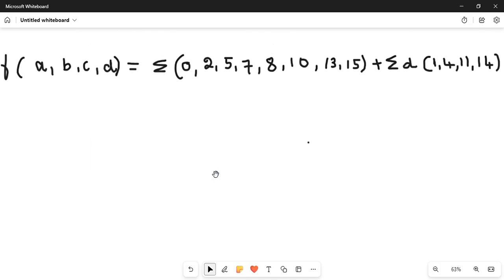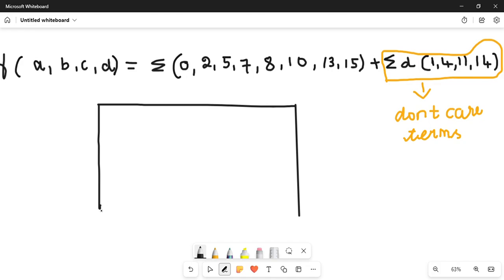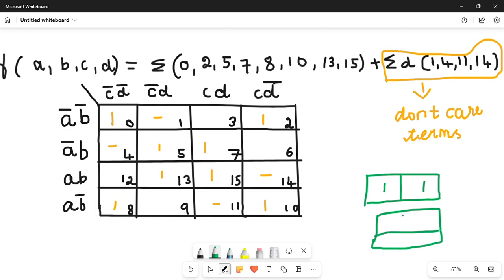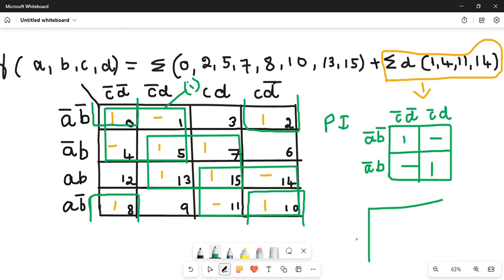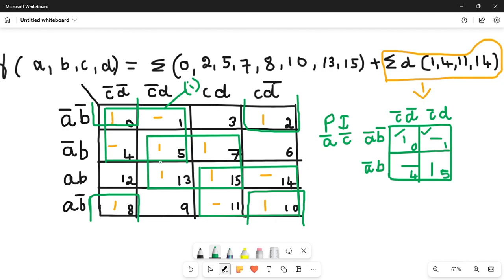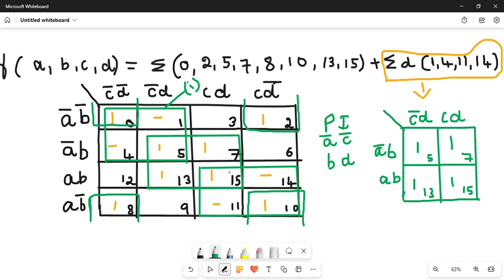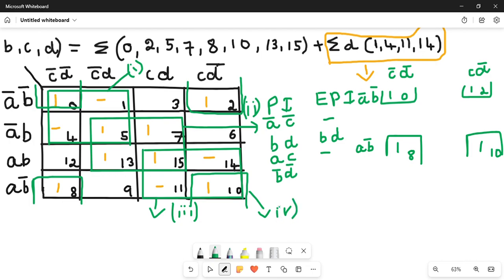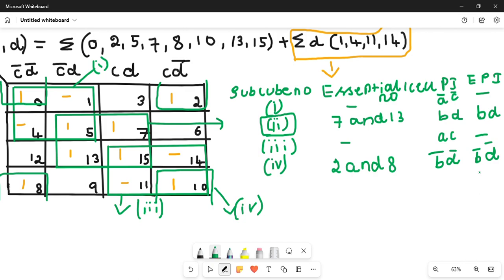K-Map using don't care terms@Eandchub_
🔹 K-Map Using Don’t Care Terms | VTU ECE 3rd Sem 🔹

Learn how to simplify Boolean functions efficiently using Don’t Care terms in Karnaugh Maps (K-Map). This session is ideal for 3rd-semester VTU ECE students preparing for exams in Digital System Design.

Topics Covered:

What are Don’t Care Terms: Understand the concept of don’t care conditions (X or d) in Boolean functions and why they are useful.

Using Don’t Care in K-Map: Learn how don’t care terms can be used as either 0 or 1 to achieve maximum simplification.

Simplification Technique: Step-by-step method to minimize SOP and POS expressions using don’t care cells.

Practical Examples: Solve multiple problems with 2, 3, and 4-variable K-Maps using don’t care terms.

Exam Tips: Focus on common mistakes, strategic grouping, and shortcuts to simplify expressions efficiently.

By the end of this session, students will be able to use don’t care terms effectively, simplify Boolean expressions optimally, and design efficient digital circuits.